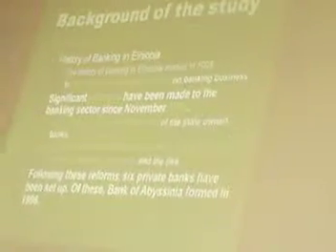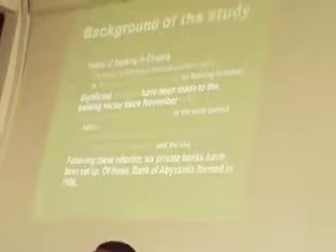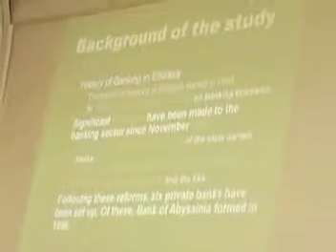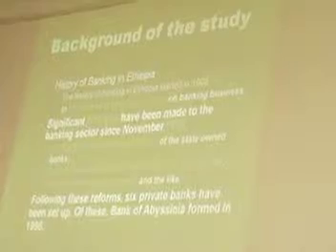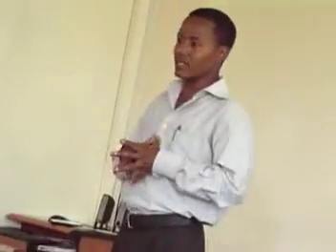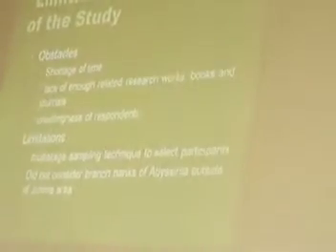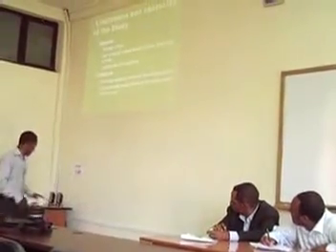DR. SHANKAR'S ETHIOPIA MEMORY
ANNUAL RESEARCH CONFERENCE OF JIMMA UNIVERSITY